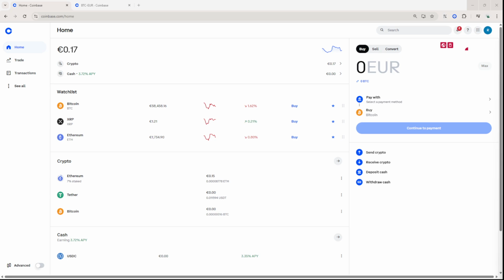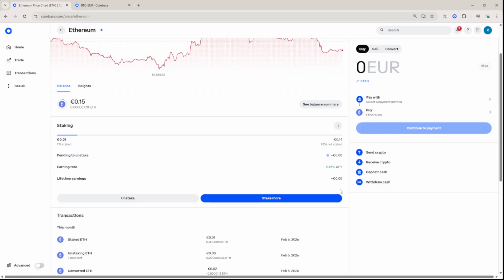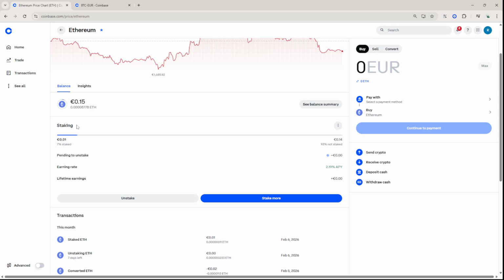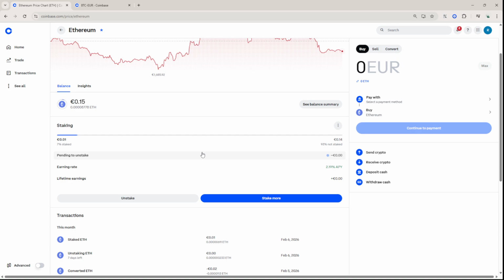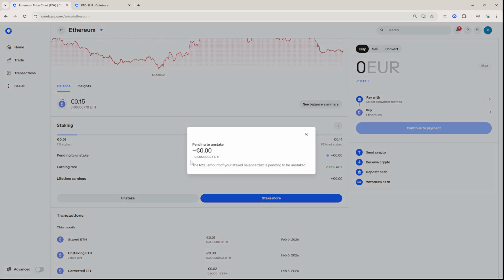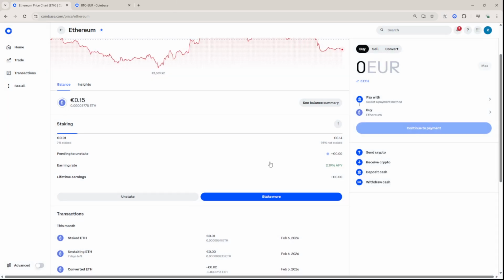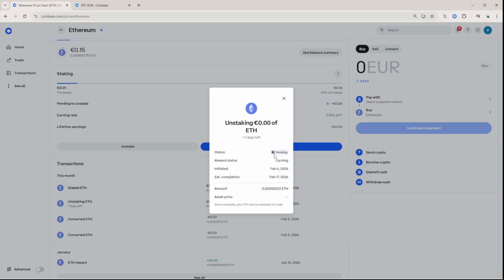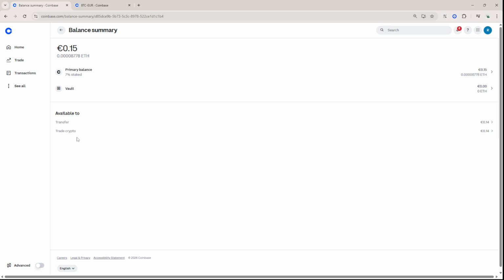How To Track Locked Funds During Staking [Status Guide]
In this staking status guide, you’ll learn how to track locked funds on Coinbase so you always know where your crypto is and when it becomes available. Many staking programs temporarily lock assets during bonding or unbonding periods, which can confuse beginners. Understanding how to view locked balances helps you plan liquidity, withdrawals, and trades without surprises.

🔹 What You’ll Learn:
-How To Navigate To The Earn Or Staking Dashboard To View Locked Assets
-How To See Bonding, Active, And Unbonding Status For Each Staked Coin
-How Lock Periods Affect Withdrawals And Immediate Liquidity Options
-How To Estimate Release Dates For Funds Returning To Your Wallet
-How To Track Rewards Separately From Locked Principal Balances
-How To Compare Different Staking Terms Across Supported Cryptocurrencies
-How To Plan Trades Around Lock Expiration Times Strategically
-How Long-Term Investors Manage Liquidity While Maximizing Passive Rewards

💡 Pro Tip: Always keep some funds unstaked for flexibility. Locking 100% of your assets can prevent you from reacting quickly to market opportunities or emergencies.

By the end of this video, you’ll clearly understand how to track locked staking funds on Coinbase and manage your crypto with better planning and confidence.